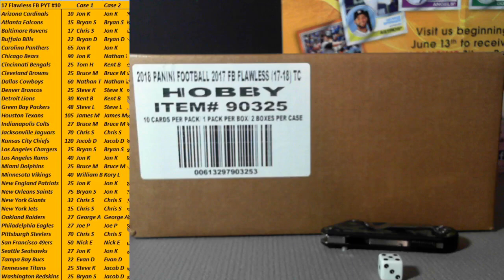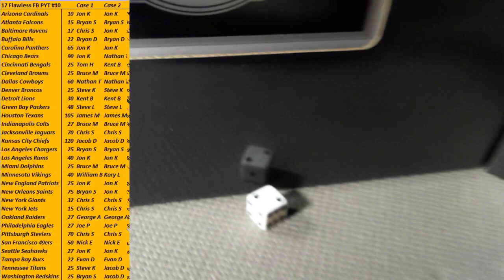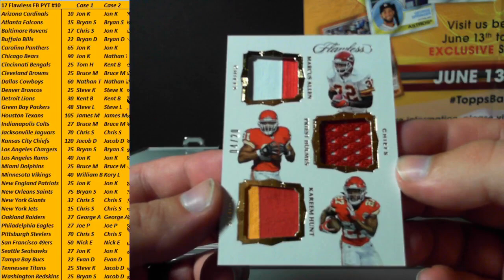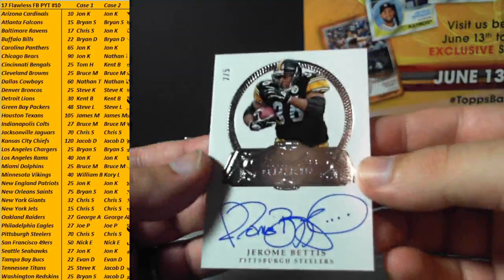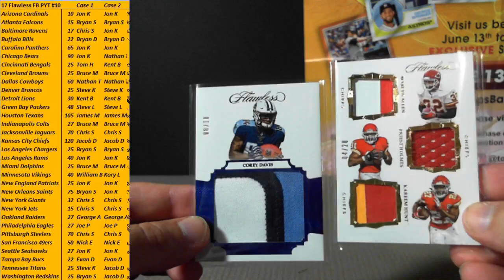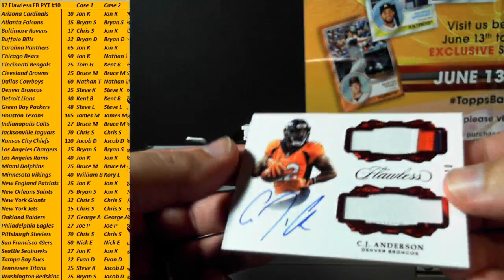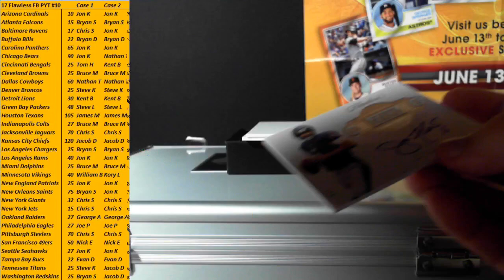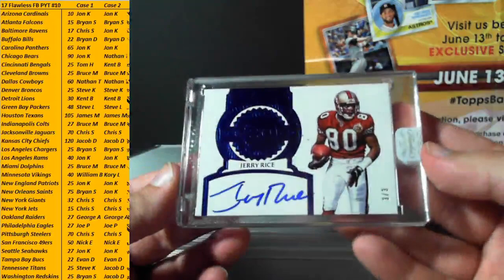2017 Flawless Football PYT #10 7/10/18